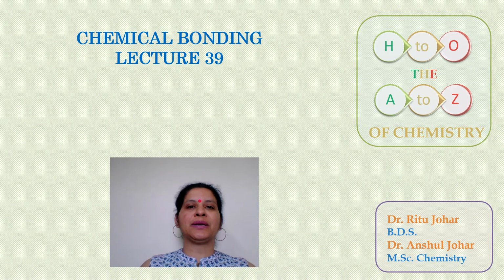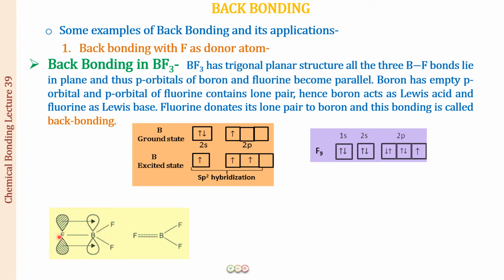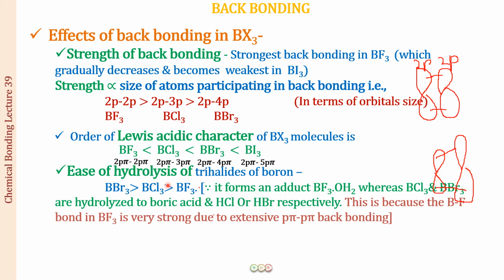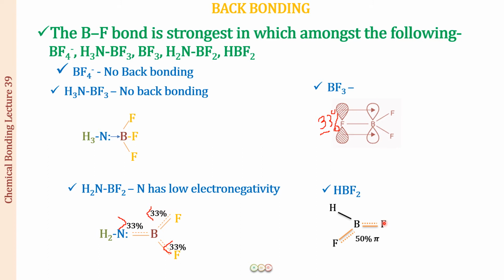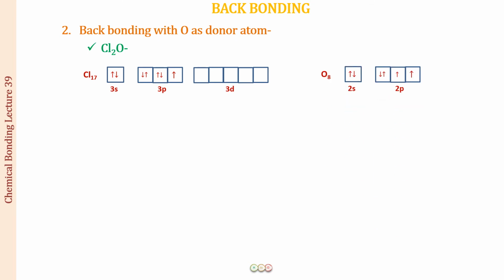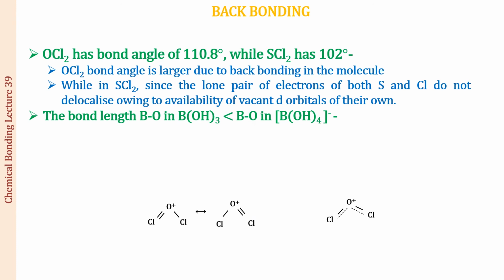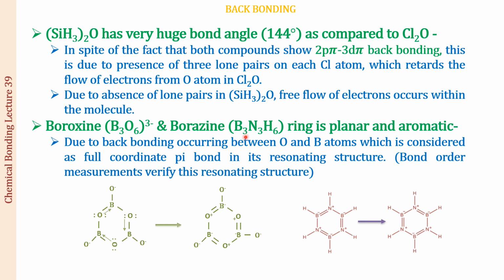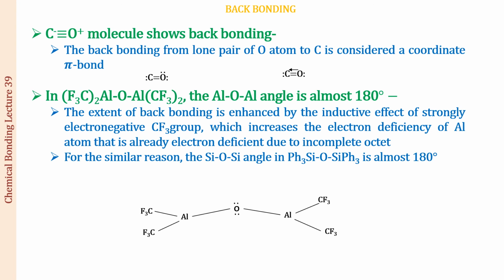EXAMPLES AND APPLICATIONS OF BACK BONDING / BACK BONDING - 2 / CHEMICAL BONDING - 39